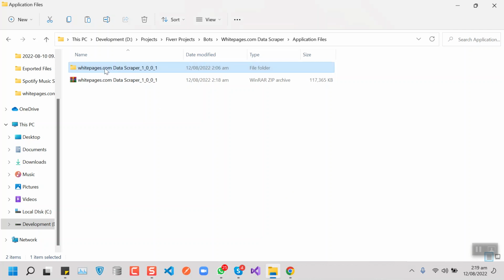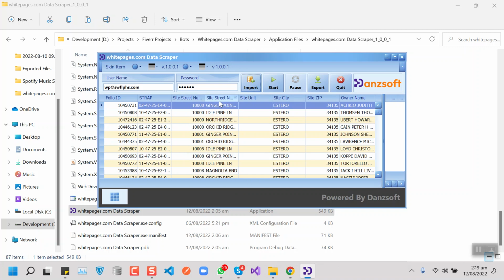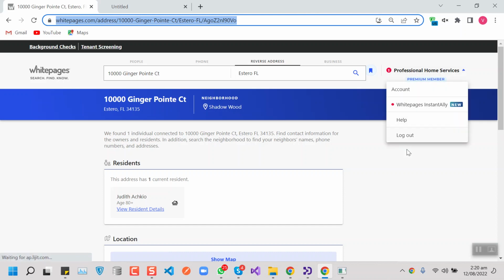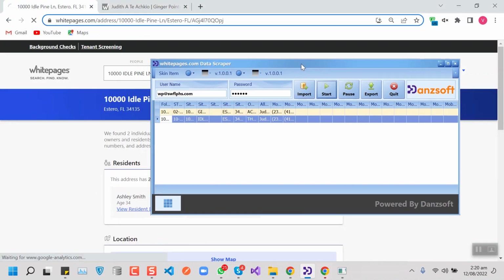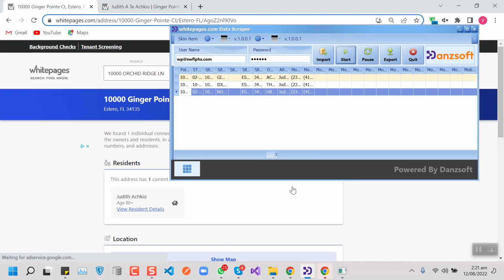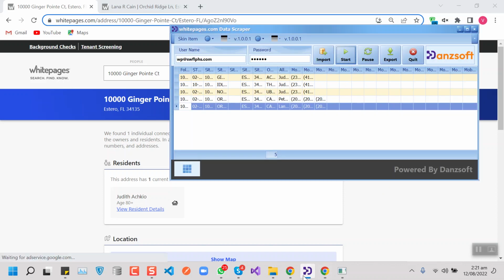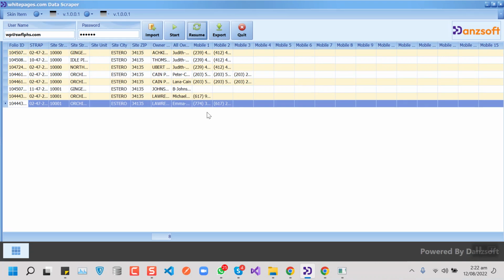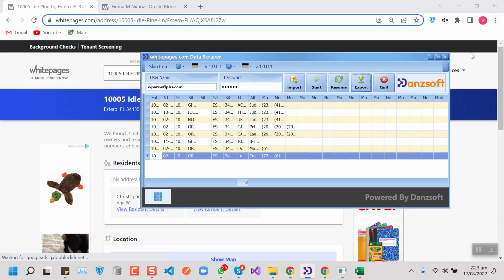White Pages Data Scraper | Unlimited Skip Tracing on Whitepages.com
to extract targeted business data with Phone Numbers without getting blocked. because we all know that white pages don't allow developers to scrape their data using bots. So I have broken their security to scrape as much data as we want. This is a quick live demo of the bot explaining all the features.

Just watch this demo video and let me know If you need this bot or other customizations. Please let me know if you are interested in hiring me for your custom software Development.

Regards
Muhammad